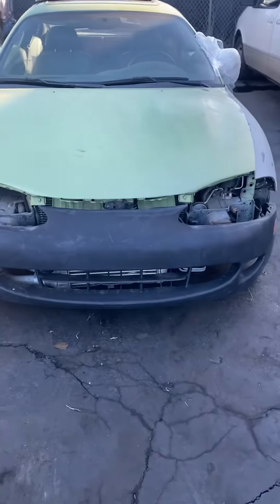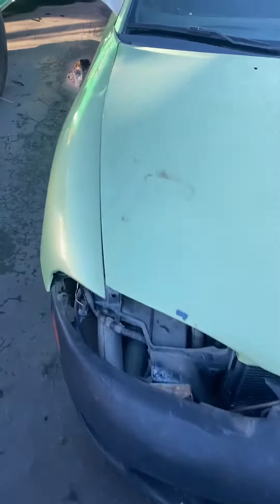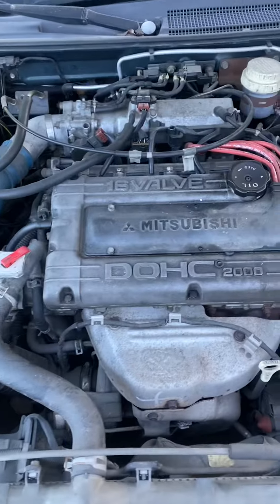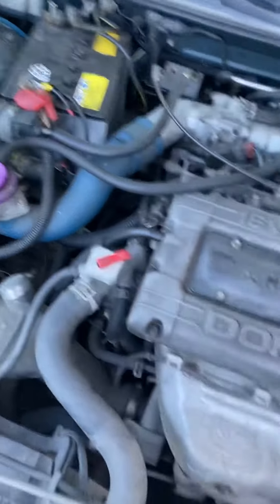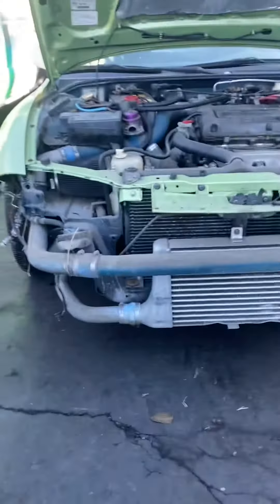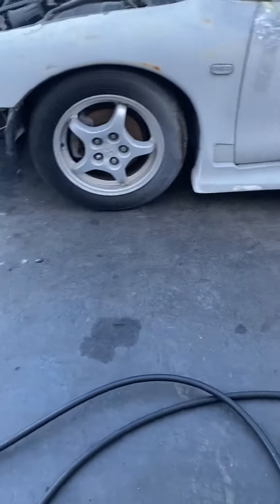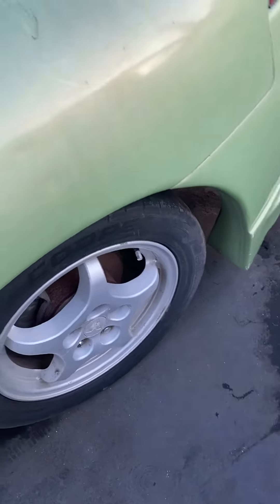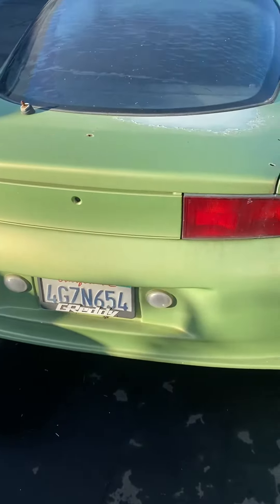Mitsubishi Eclipse gsx project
First day walk around